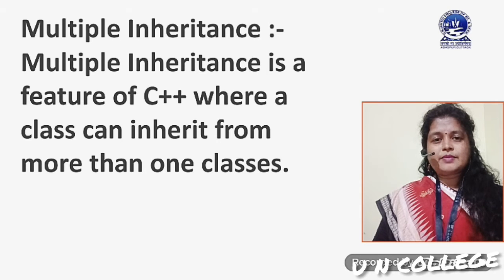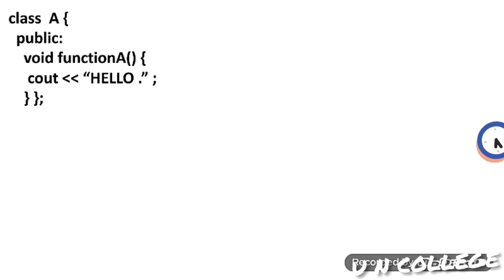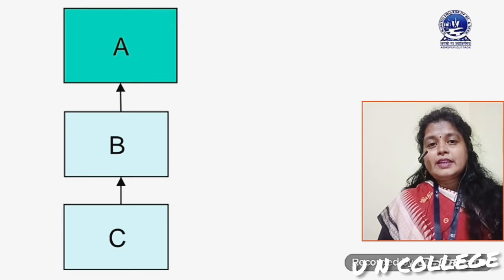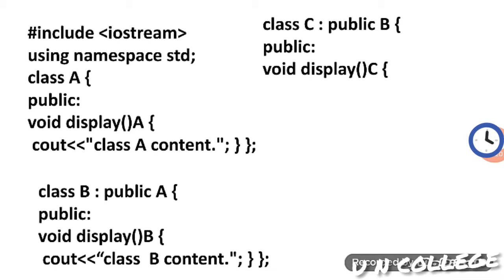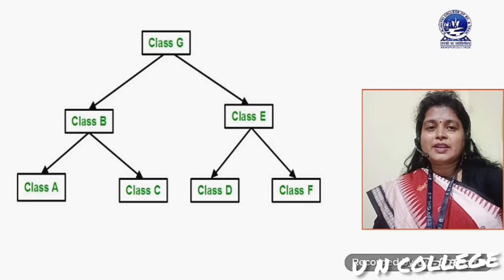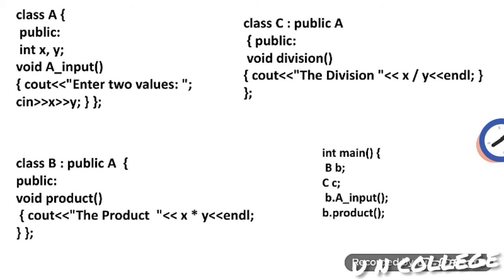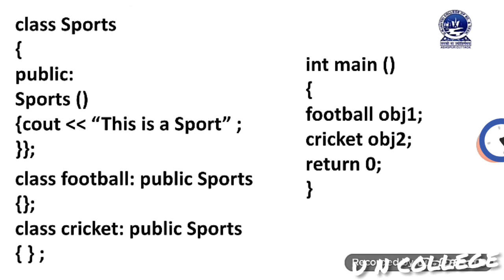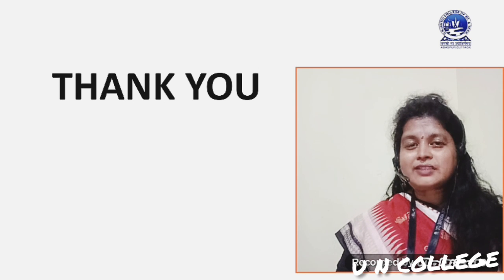PUC++ : Inheritance | PART-II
This video describes Multiple , Multilevel and hierarchical Inheritance.
This is made by Mrs. Arati Pradhan , HOD , M.Sc.Comp.Sc.